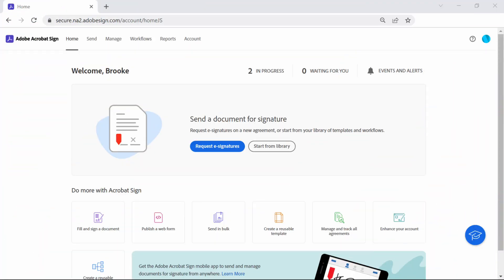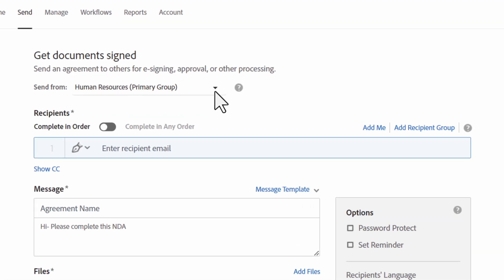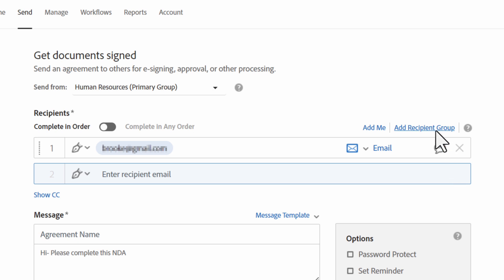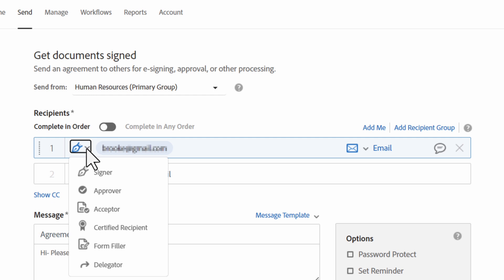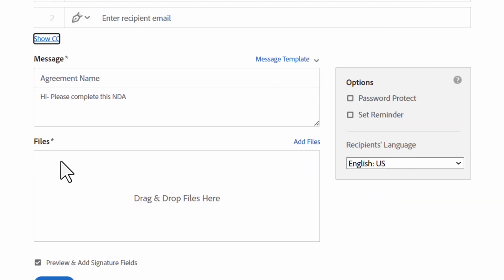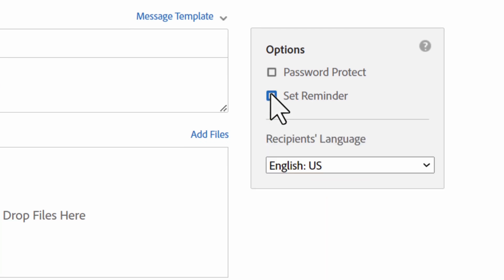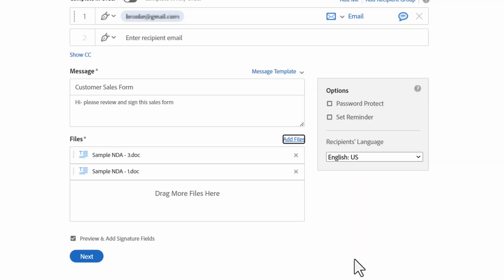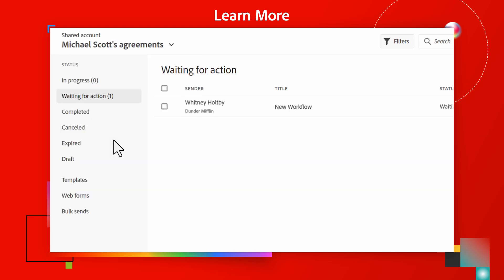How to Send Agreements in Acrobat Sign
Learn how to send agreements in Adobe Acrobat Sign to get the signatures you need.